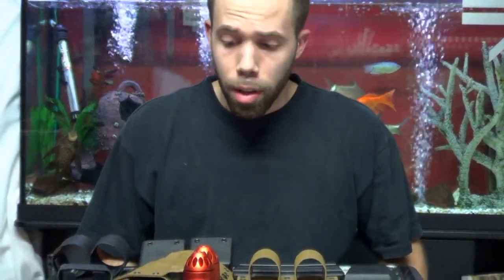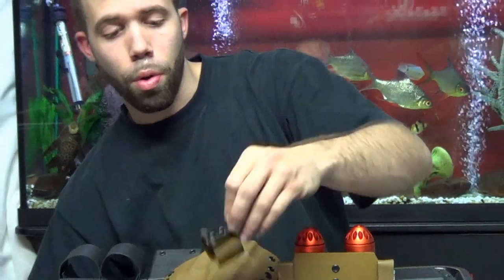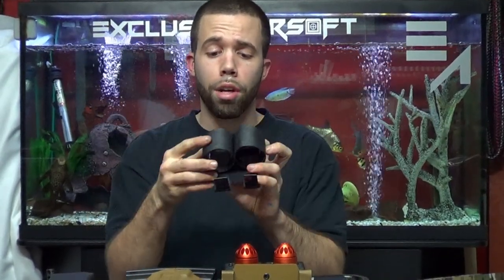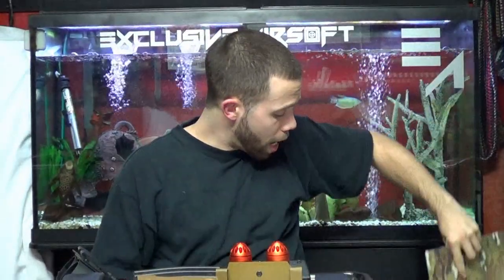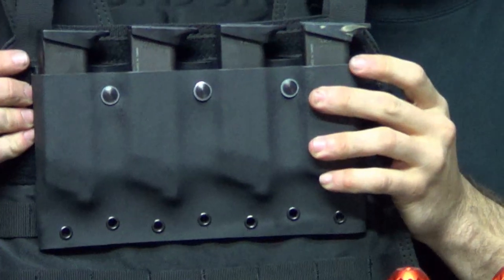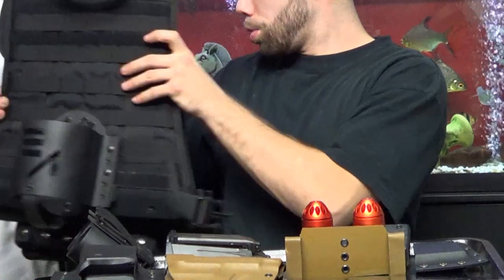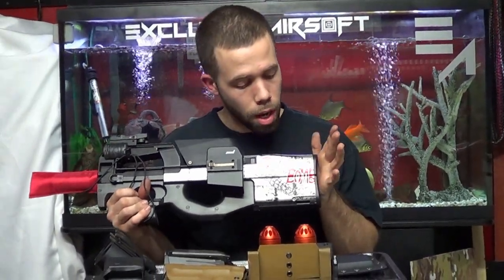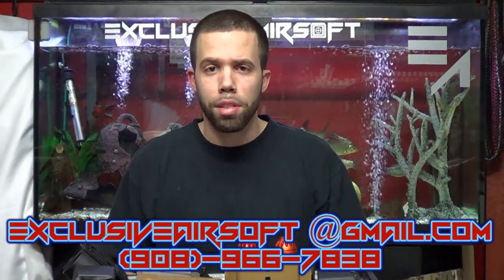Exclusive Airsoft Product Services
Small description of the Custom Kydex, Paint work & Decals we do. Discusses what type of Materials we use and Warranties. We are your one stop shop for Custom Kydex and Paint work for all of your airsoft Needs